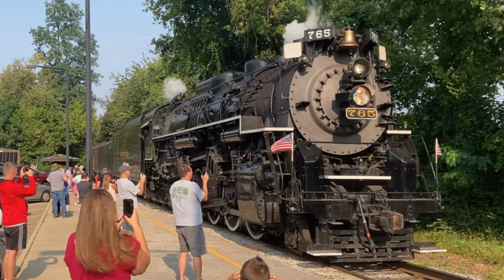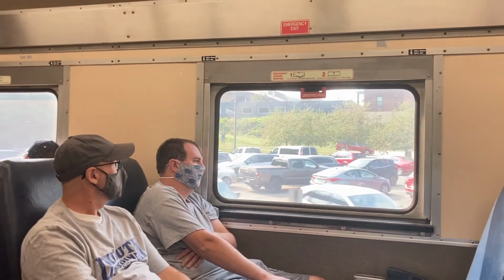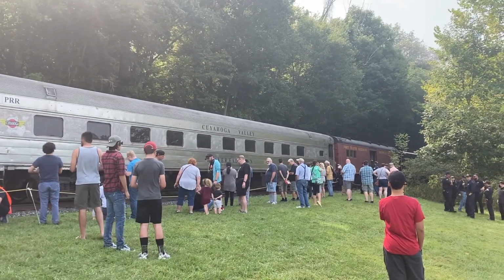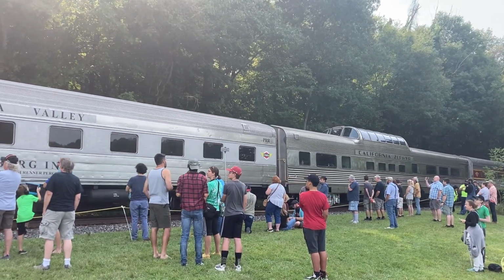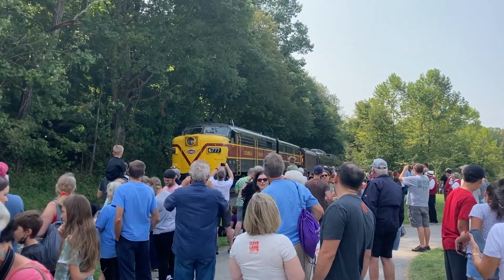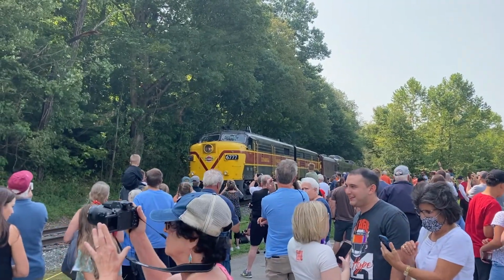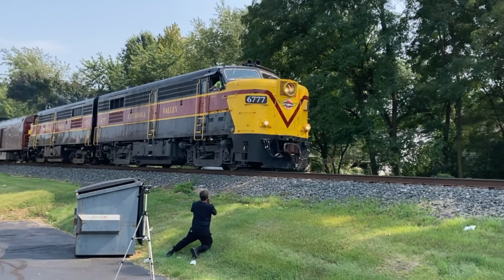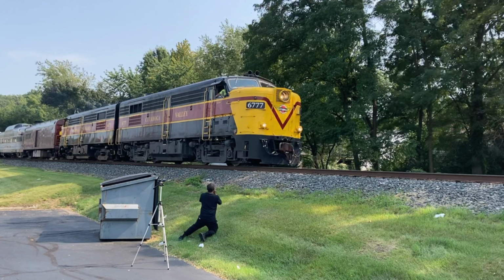Spending a Day With Nickel Plate Road 765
2 first's, the first one is CVSR (Cuyahoga Valley Scenic Railway) being featured on my channel.  The second one is seeing a fully operational steam locomotive in action and that's what this video is all about.  Every year in September, CVSR and the Fort Wayne RR Historical Society partner up to bring the legendary steam locomotive to Ohio, Nickel Plate Road 765.  We get to ride behind 765 as well as some vintage Canadian ALCO's.  During the trip we were able to get off the train and photograph the train during a photo runby.  After taking the 2 hour train ride between Akron and Indigo Lake we find a spot along the route to take pictures of the train on our own.  When it was all set and down I had a fantastic time up there.  Enjoy!